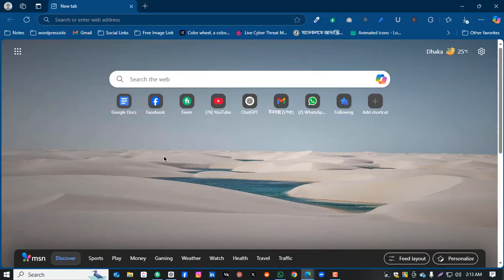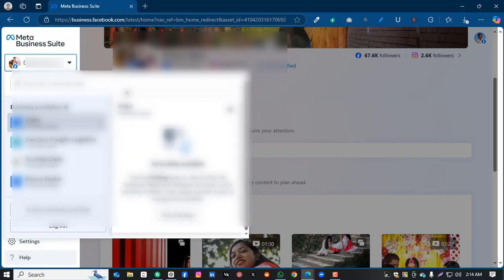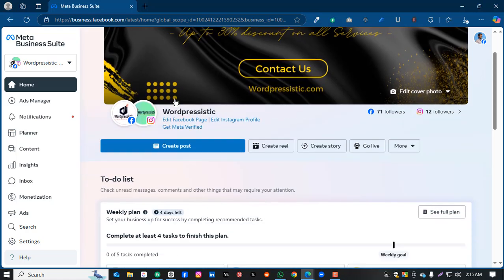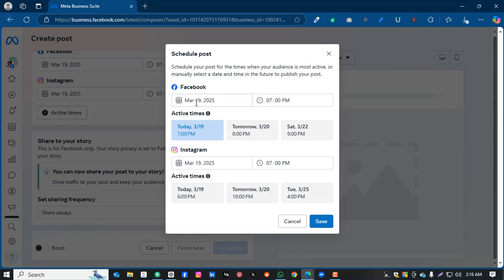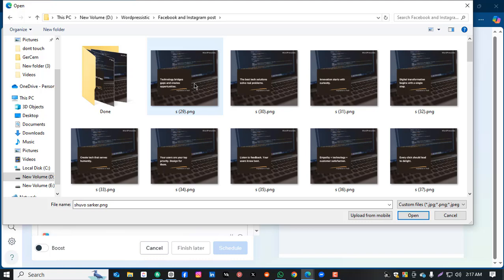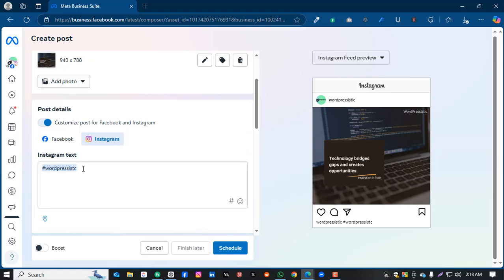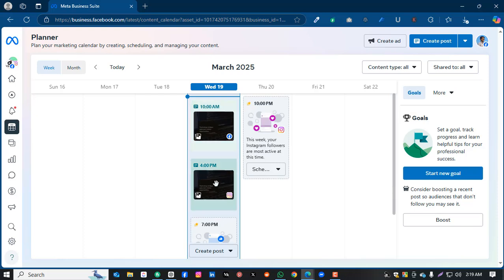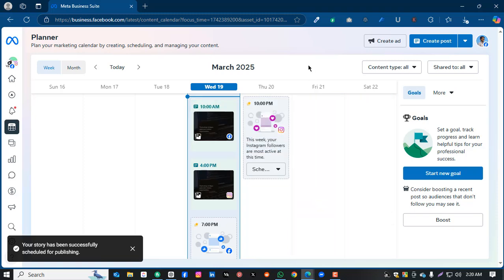how to schedule post on Facebook page | Meta Post Schedule | Instagram Post Schedule | Meta Tutorial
📅 How to Schedule Posts on Facebook & Instagram | Meta Post Scheduler Tutorial 🚀

Do you want to schedule posts on your Facebook Page and Instagram automatically? In this step-by-step Meta Business Suite tutorial, I'll show you how to do so easily!

🔹 What You’ll Learn in This Video:
✅ How to schedule posts on a Facebook Page 📅
✅ How to schedule Instagram posts using Meta Business Suite 📷
✅ Best practices for content scheduling & automation 🔥
✅ Time-saving tips to manage social media posts efficiently 💡

📌 Why Schedule Facebook & Instagram Posts?

Save time and post consistently 📆
Increase engagement with the right posting schedule 📊
Grow your audience while focusing on other business tasks 🚀

* Like this video tutorial
* Share your feedback in the comment section

Stay with us for more awesome video tutorials.